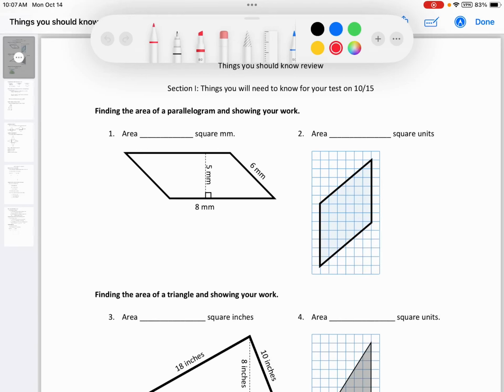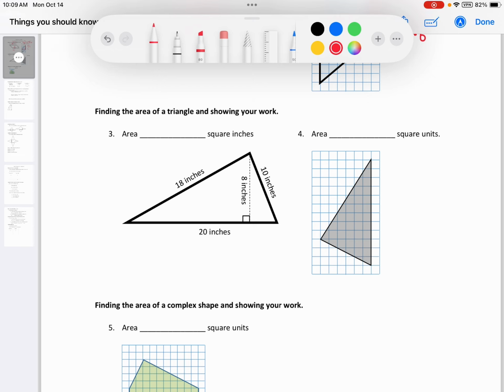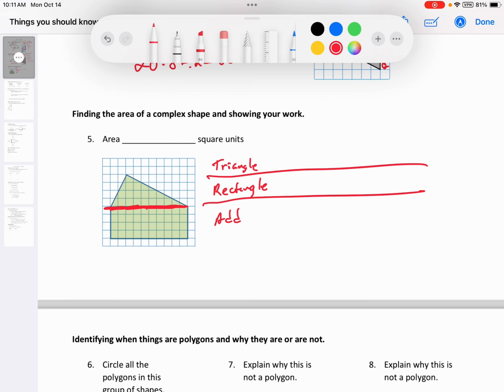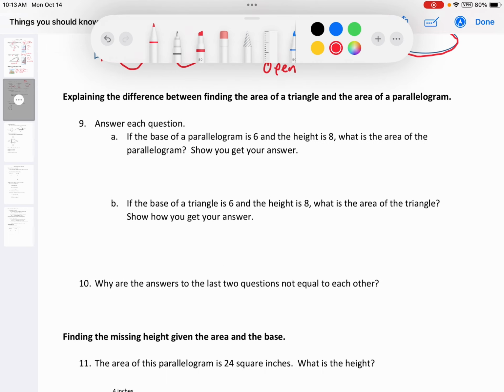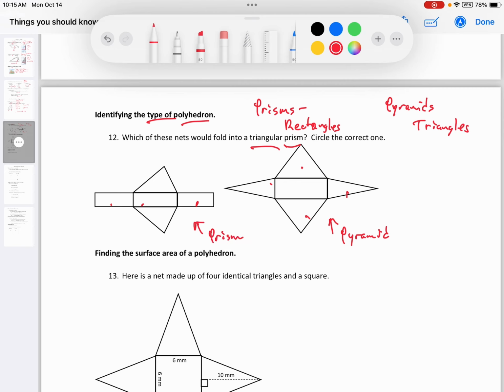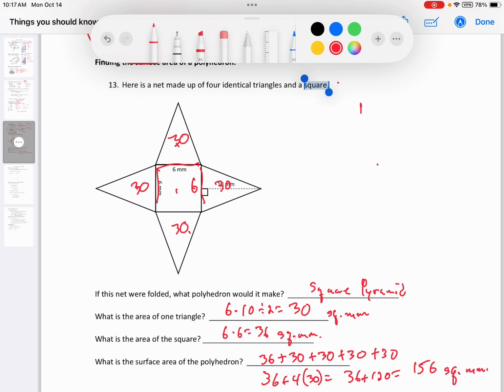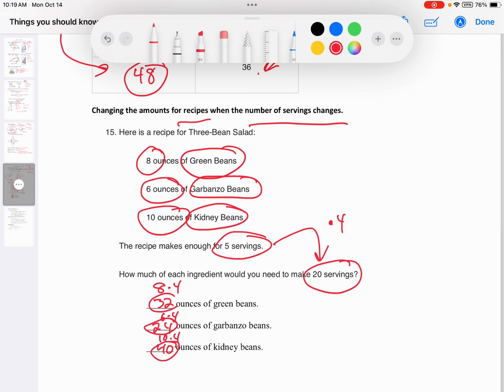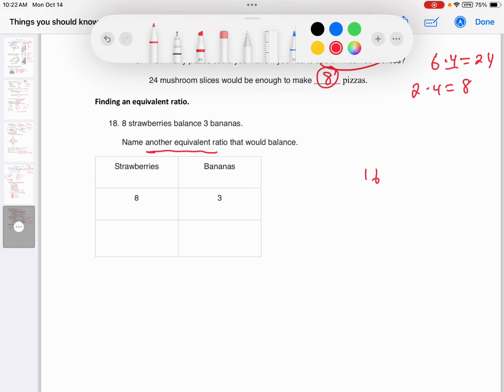Review of Area, Surface Area, Polygons, Polyhedra, and Ratios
Polygons
Polyhedra
Surface Area of Polyhedra